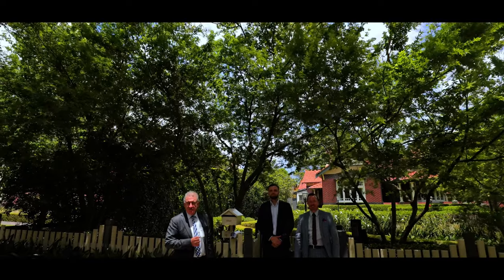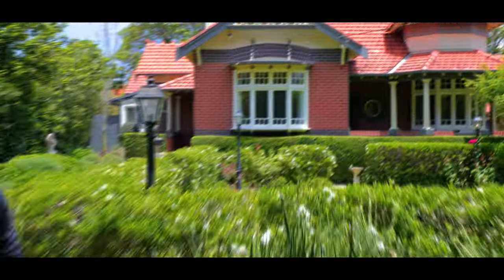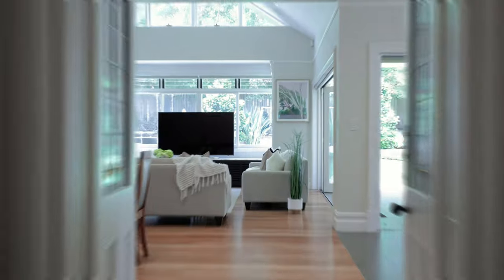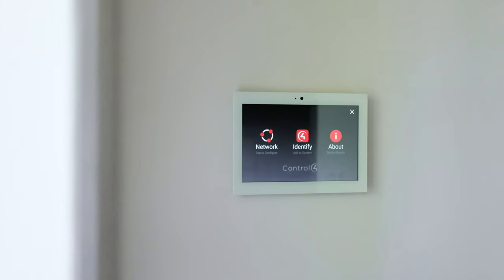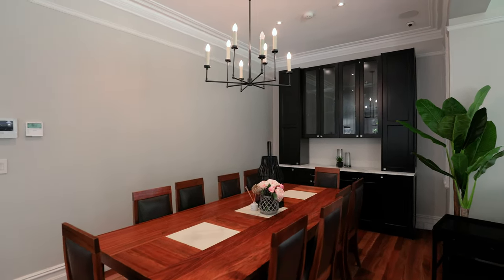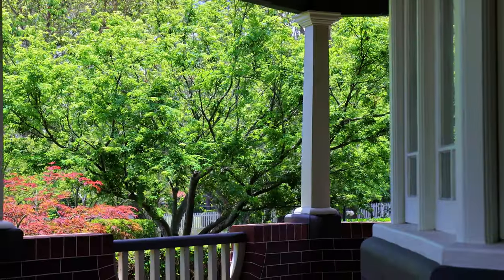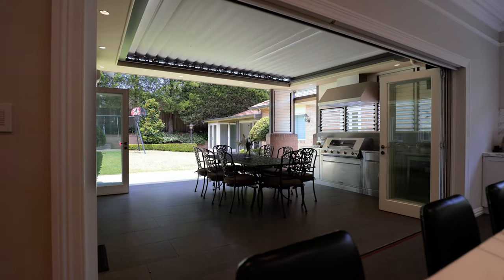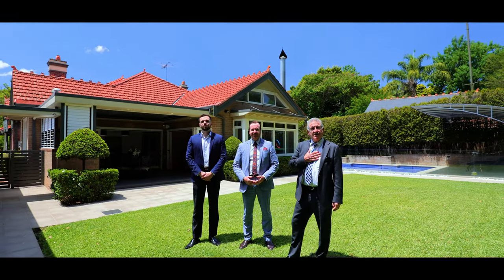4 Appian way, Burwood